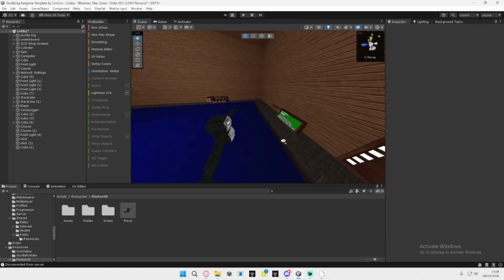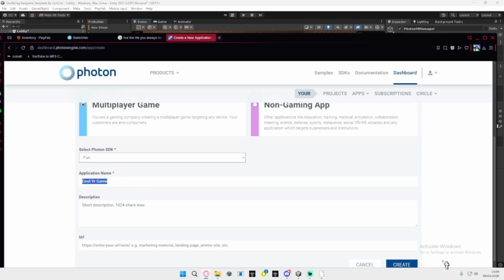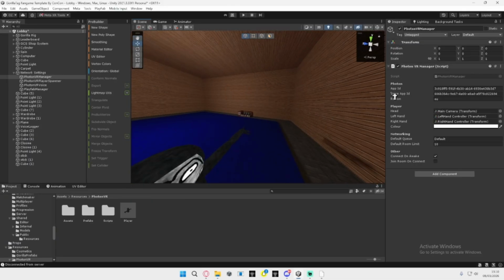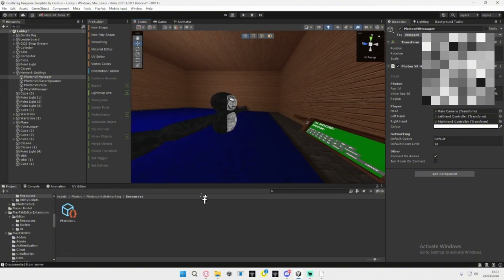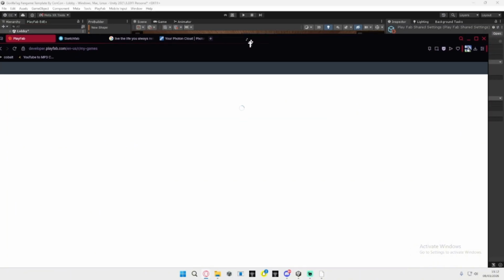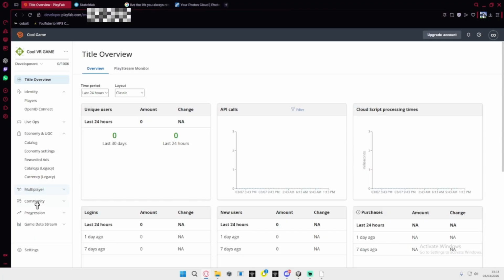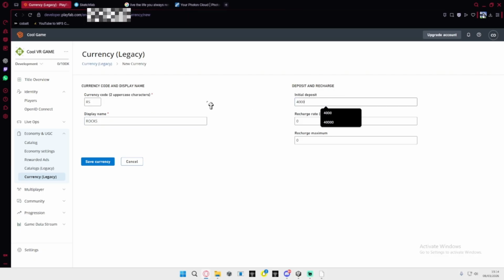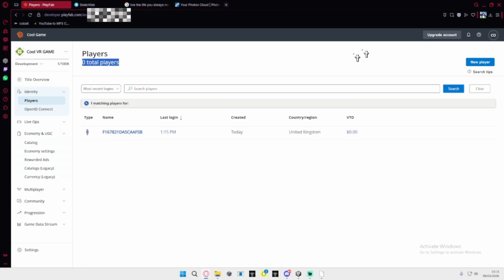How To add your own playfab to gorilla fangame